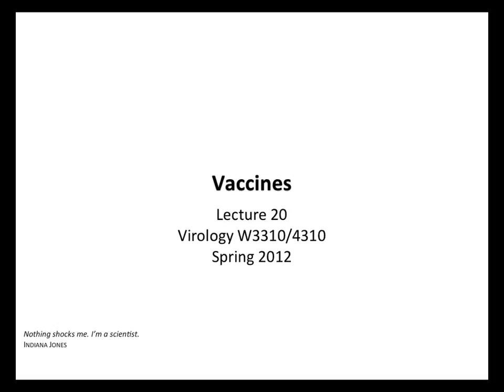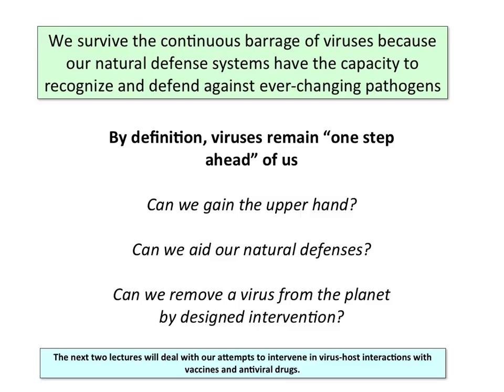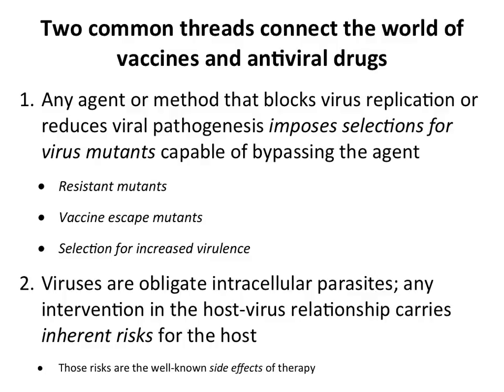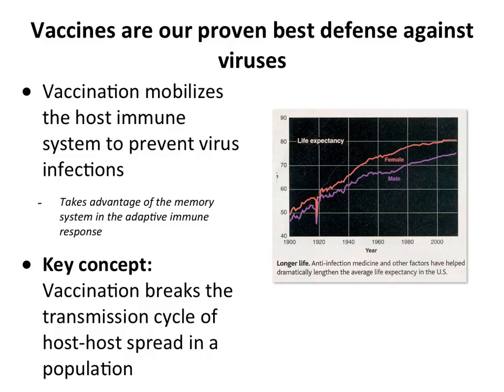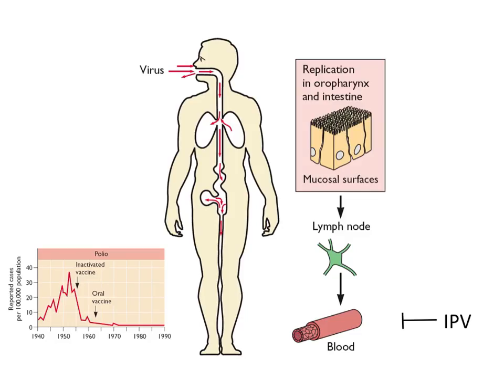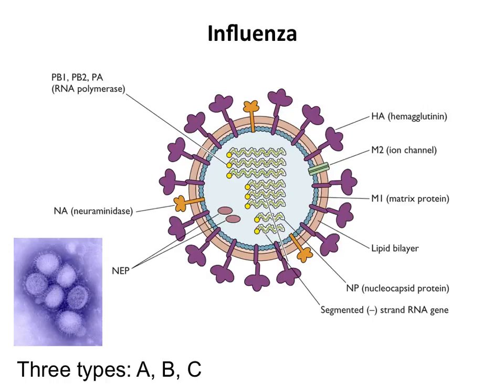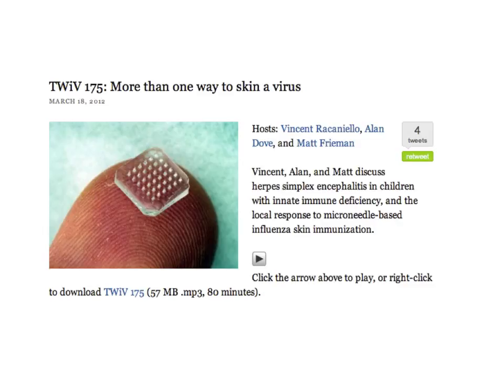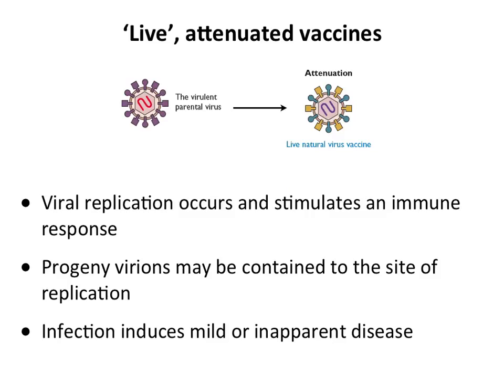Virology 2012 Lecture #20: Vaccines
How vaccines work and how they are made, illustrated with poliovirus and influenza.